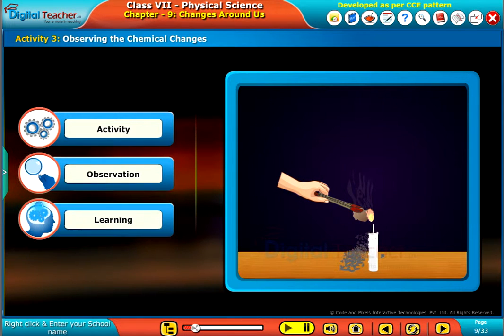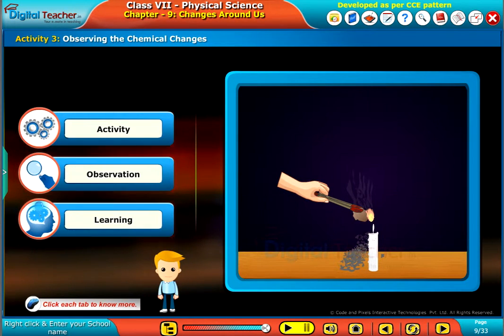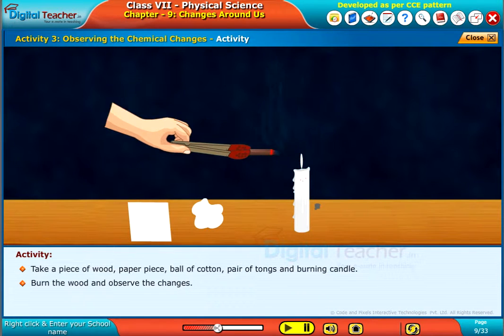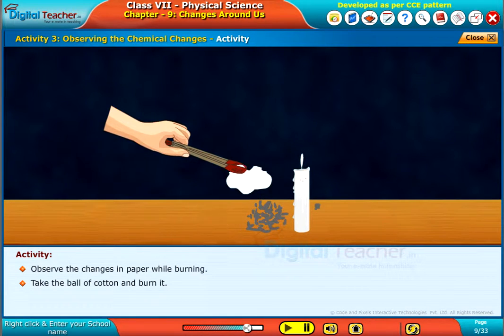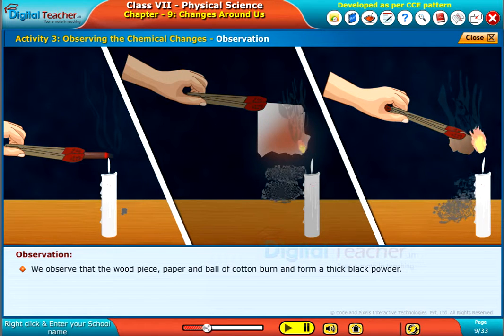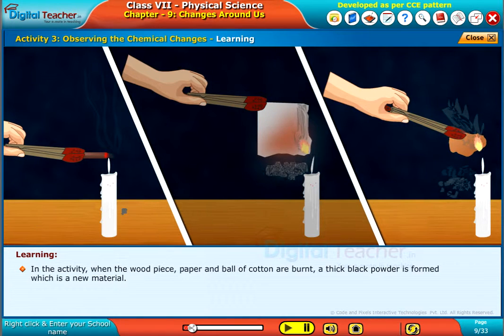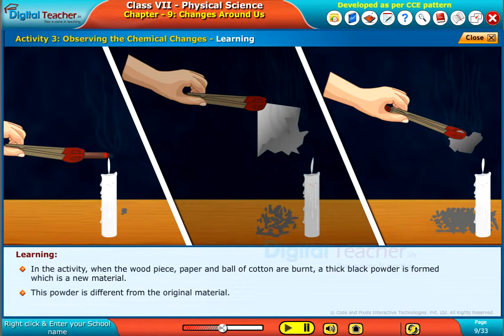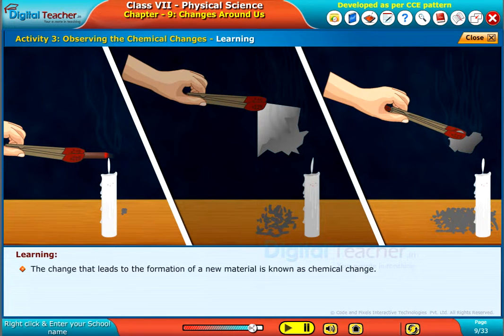Observe the Chemical Changes on burning some materials, Class 7 Physics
Changes Around Us - Let us learn about the chemical change by performing an activity of burning some materials